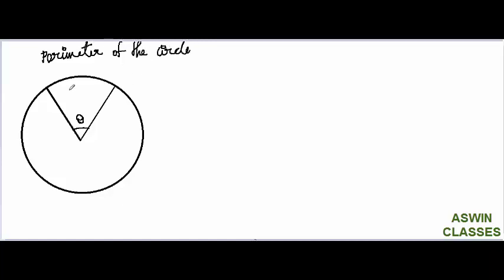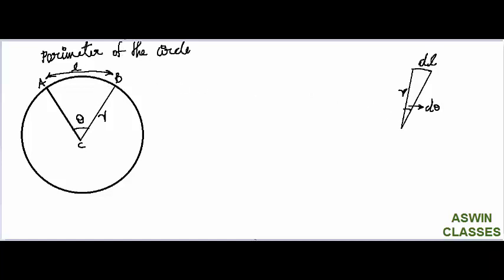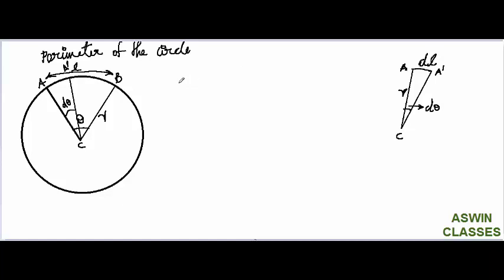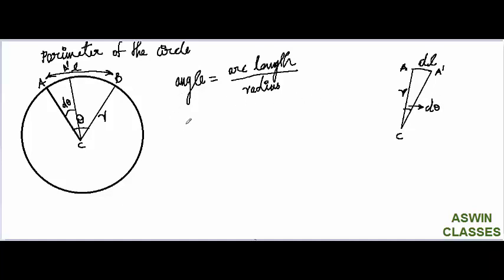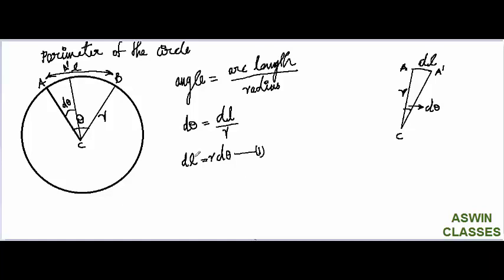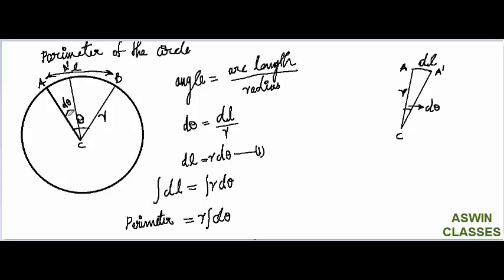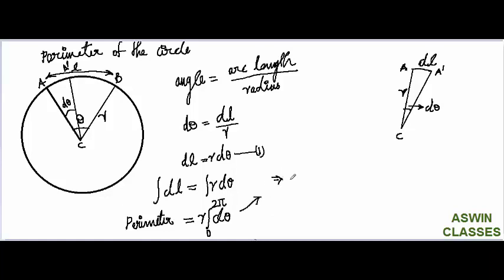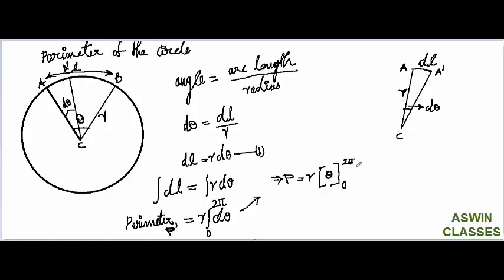Perimeter of a circle using integration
Derivation of perimeter of a circle using integration